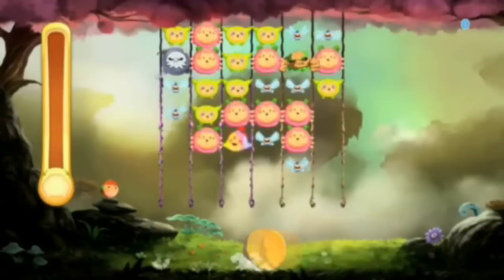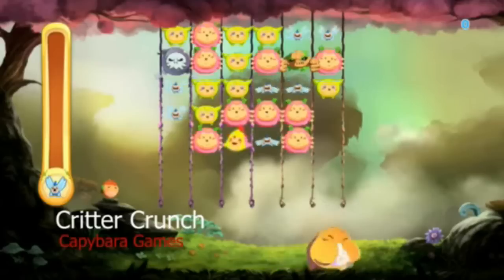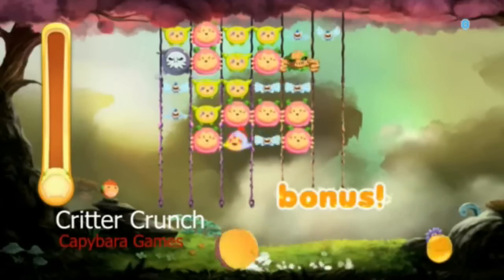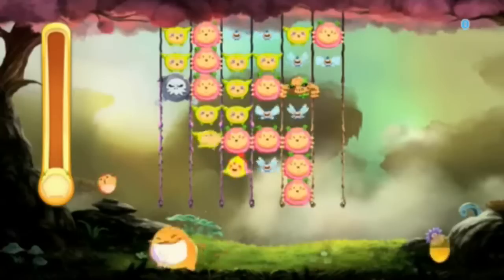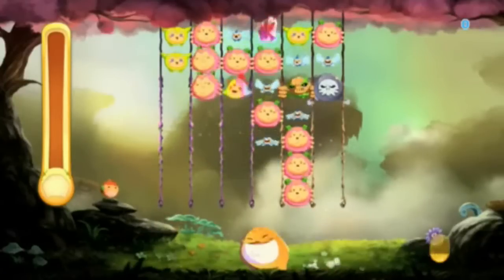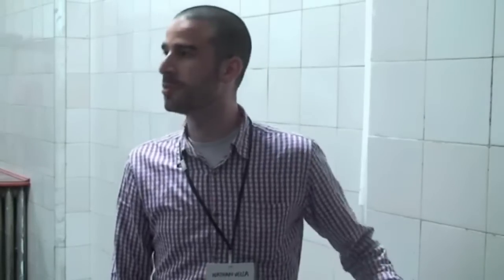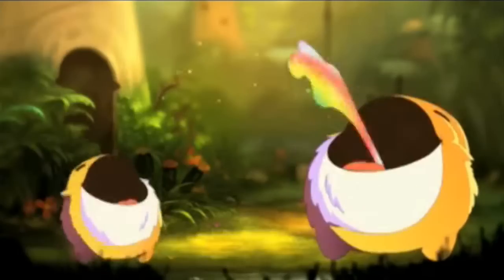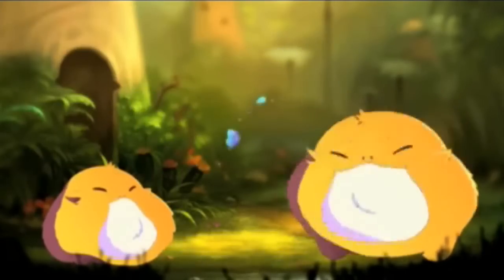ThePlayStatioNetwork - EIF Interview: Nathan Vella on Critter Crunch (Capybara Games)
TPSN editor in chief, Anthony Barlow, caught up with, Capybara Games', Nathan Vella to talk about their upcoming PSN release, Critter Crunch.

Don't forget to send us your best clips of you playing COD4, WaW, or MW2, to for a chance to make in onto an episode of top 5 plays!

Thanks!